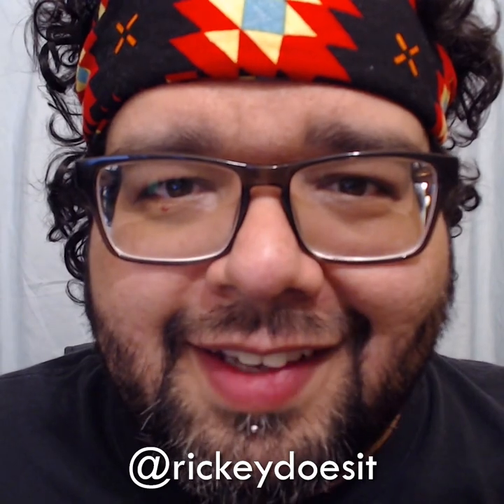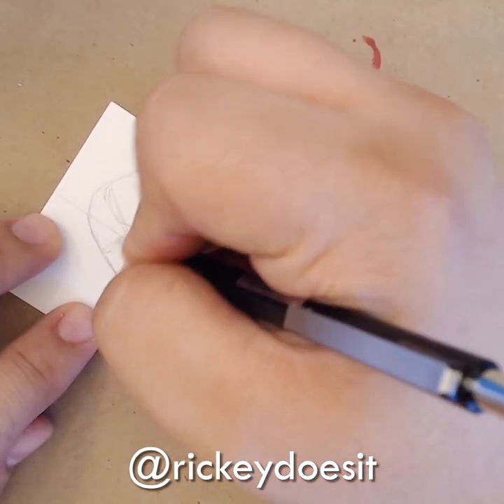How To Draw Michael Myers (Halloween) - Time Lapse Art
So a LOT of people have requested I do Michael Myers as one of my paper doll crafts over the years. And, honestly if I could snap my fingers and make it happen, I’d LOVE to have the whole set of Movie Maniacs: Michael Myers, Freddy Krueger, Ghostface from Scream, LEATHERFACE, to go along with the guys I’ve already made. But the thing is, not enough people watch them to make up for the amount of work that goes in. I mean yeah, sometimes they take off, like Chucky, but some of the hardest ones, like Predator, totally flopped. But now that I’m doing sketch cards, which are 1000% easier to film and edit, not only can I get more videos out on a regular basis, but I’m also building a portfolio to maybe find some work... doing something I didn’t even know existed a year ago!

COLORS USED: (Markers) Cream, Oatmeal, Khaki, Dark Brown, Cocoa Bean, Mediterranean Blue, Indigo Blue, Navy Blue, Blush Pink, Goldenrod, Mineral Orange, Jasmine, Warm Grey 40, 60 & 80%, (Colored Pencils) Dark Umber, Indigo Blue, Warm Grey 70%, Black, White

About Rickey: So I’ve always been an artist of some kind or another. As a kid I’d draw constantly and come up with endless stories. In my teen years I was all about making comics, building worlds maybe too big for me to handle, but I loved it. Then in my early 20s I wanted to be a film-maker, then an indie comic creator, then… I kinda got lost. Working a dead-end job fighting bouts of depression and anxiety, finding it really hard to pull the strength out of myself to do ANYTHING, let alone create. Well now I find myself 40, unemployed and just wanting to do SOMETHING with my life and my art. So for the past year I’ve come back to drawing. Reconnecting with that part of myself has been wonderful and there’s a LOT I have to learn. I was always a more “from the gut” creator than adhering to actual technique. I’ve also been working on a new comic / graphic novel / world that I want to be able to give my BEST attempt. So when I say “how to draw,” not only am I showing you how I draw something, but it’s also “how to draw?” as I myself learn and play with techniques and styles. So yeah, follow me along as I make art, whether it’s recreating pop-culture, horror, comics images or working on my own creations. Let’s see where we go!